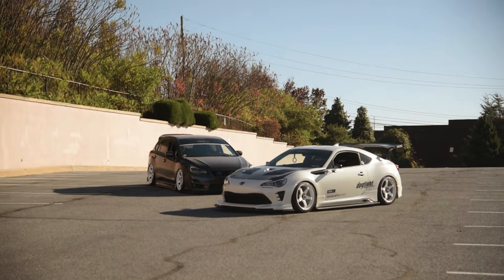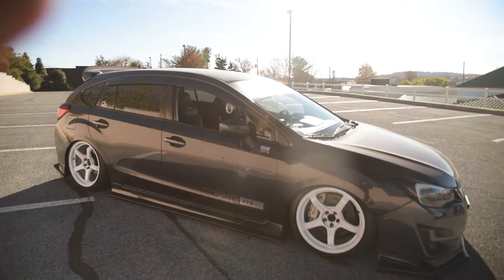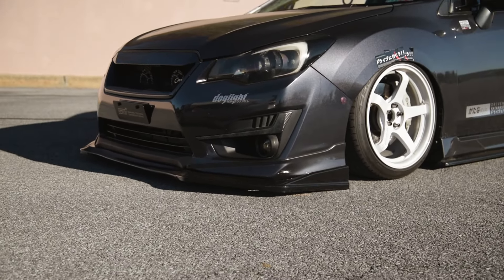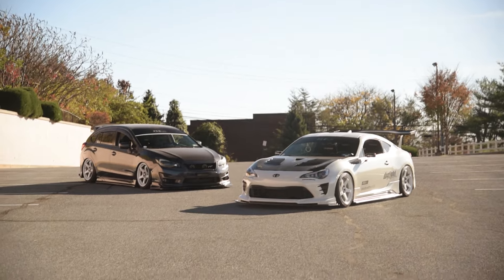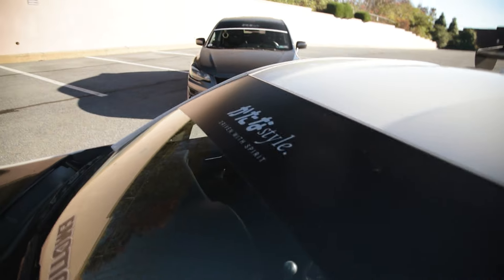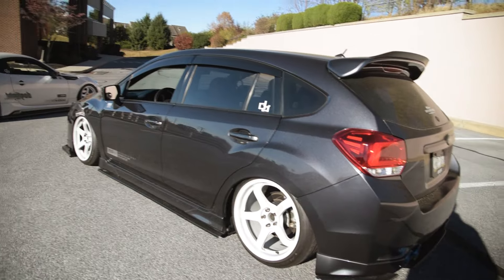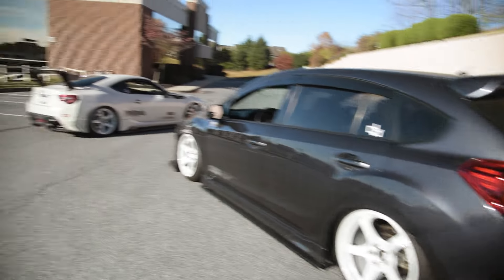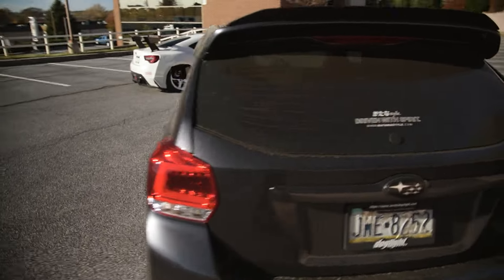THESE CARS CHANGED MY LIFE! | A Two-Car Solution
I decided to bring both of my cars out for a quick photo/video and session. From what I can describe as two of my biggest accomplishments, this video goes over both cars briefly. Enjoy!